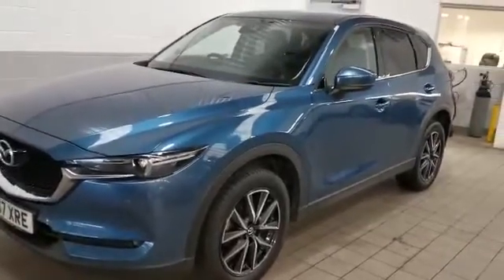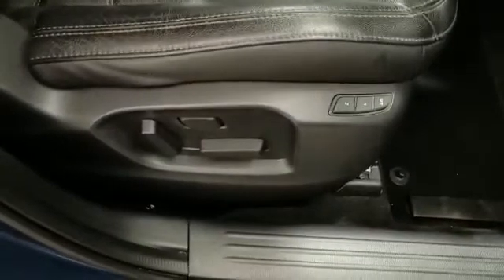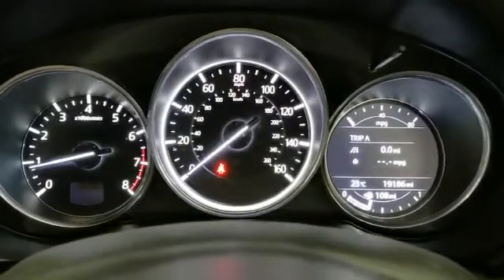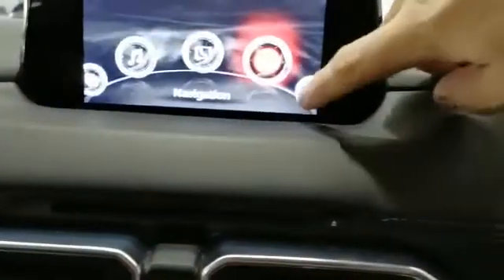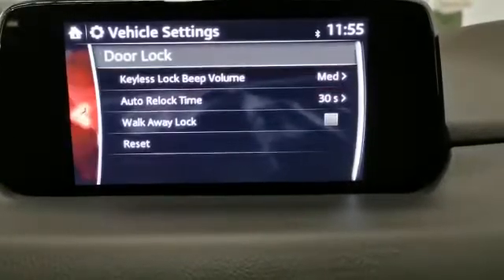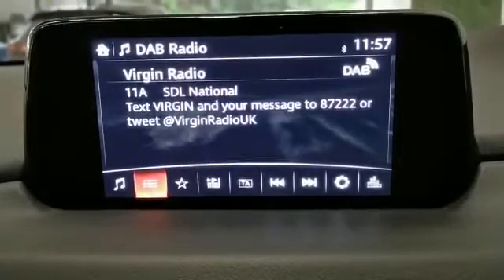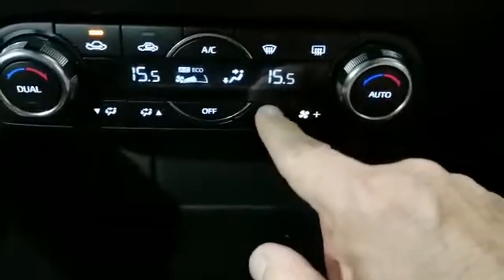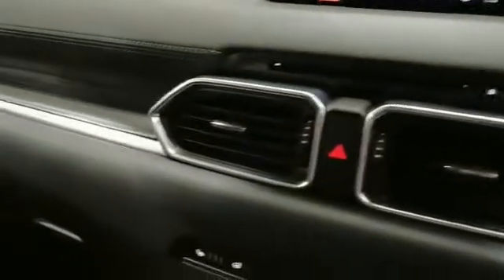Mazda CX-5 2.0 SKYACTIV-G Sport Nav 19,180 Miles - AO67 XRE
12 Months Comprehensive Manufacturers Parts and Labour Warranty inc Months Roadside Assistance  Experian Checked Low Mileage 1 Owner Mazda CX-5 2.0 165ps Sport Nav  in Outstanding Condition with Full Mazda Digital Service History.

 This Mazda CX-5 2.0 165ps Sport Nav  is stunning in Eternal Blue Metallic with durable Black Leather interior, and features Satellite Navigation,  Blind Sport Monitoring System, Lane Departure Warning System, Dual Zone Climate Air Conditioning, Front and Rear Parking Sensors, Reverse Camera, Alloy Wheels, Integrated Bluetooth, DAB Radio, BOSE Sound System, Electric Drivers Seat with Memory Function, Auto Wipers, Electric adjustable door mirrors, Radar Cruise Control, Remote Central Locking plus further specification that enhances the driving characteristics of this beautifully engineered Mazda CX-5. Superb Value for Money with Outstanding Quality and Reliability, this Car is huge fun to drive with Superb Road holding Handling and Braking Performance.

We are able to offer 'Click and Collect' or 'Click and Deliver'.

T.W White & Sons are Mazda, Suzuki and Hyundai approved car dealership group operating in Surrey and Kent. A well established and reputable dealership that has been in existence over 50 years.